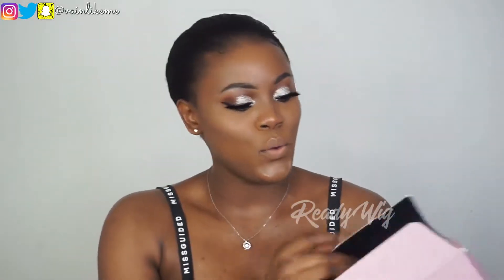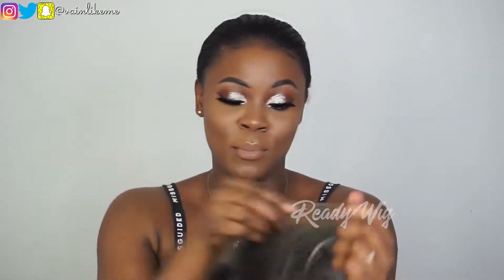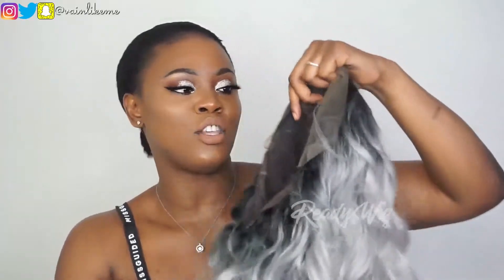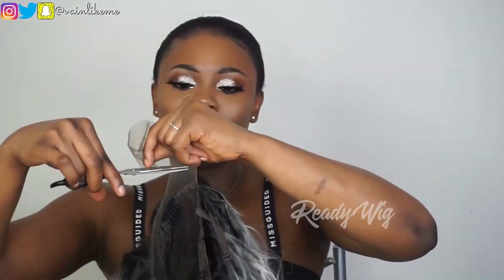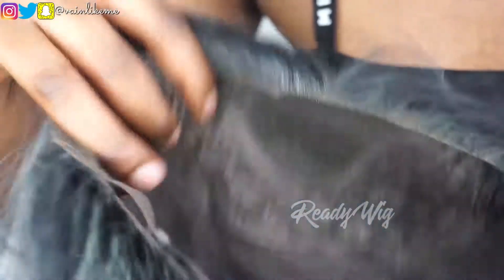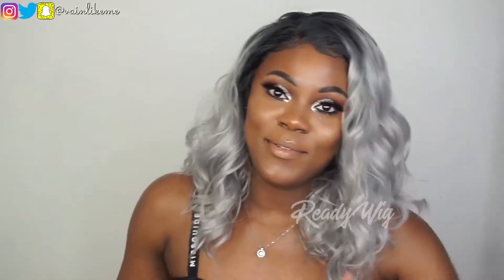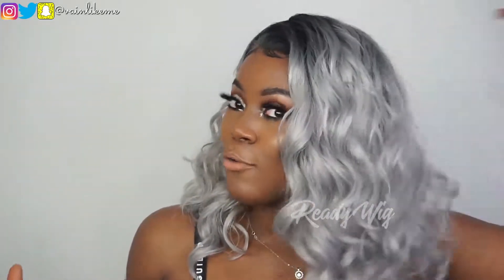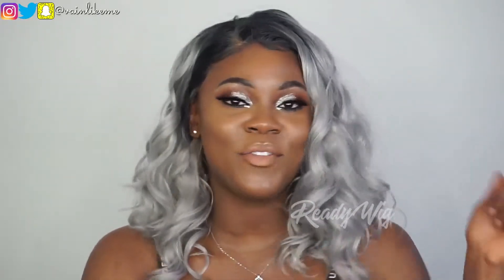How to Apply Lace Front Wig Simply | Hot Summer Bob| Cr.vainlikeme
Thank you, vainlikeme, for being so generous sharing this bright hair show with us!

❤ Join ReadyWig for More Benefits❤